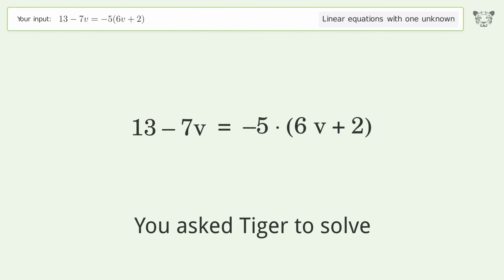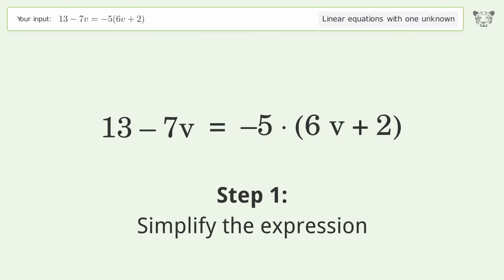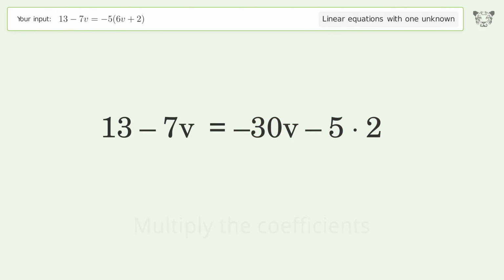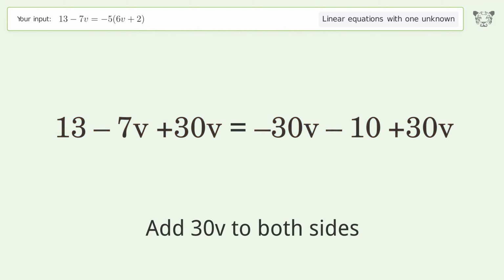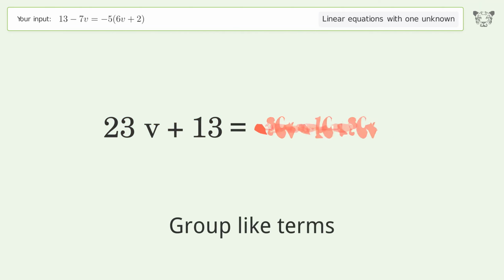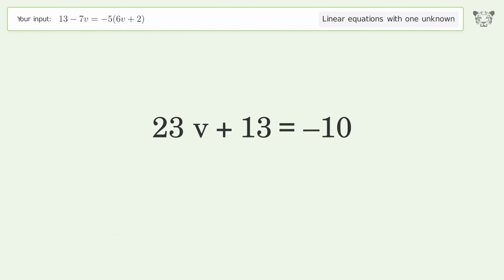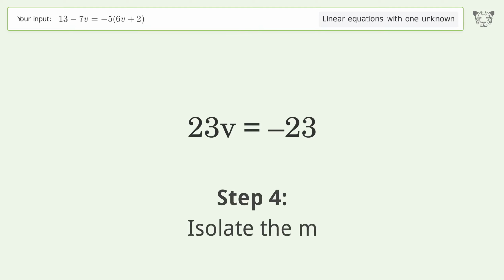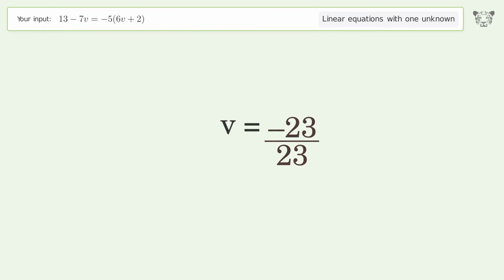Solve 13-7v=-5(6v+2): Linear Equation Video Solution | Tiger Algebra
Struggling with 13-7v=-5(6v+2)? Watch our step-by-step video on Tiger Algebra to master this linear equation effortlessly.